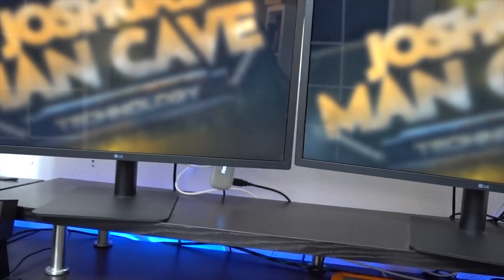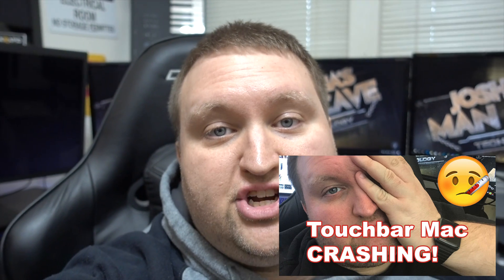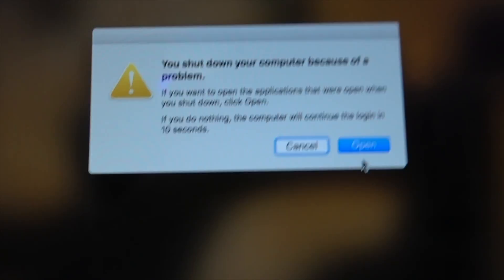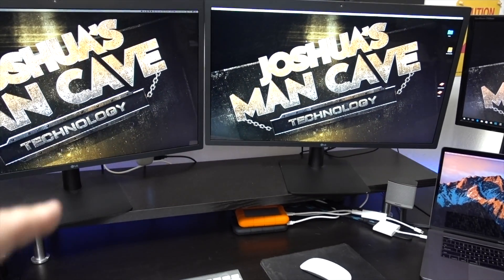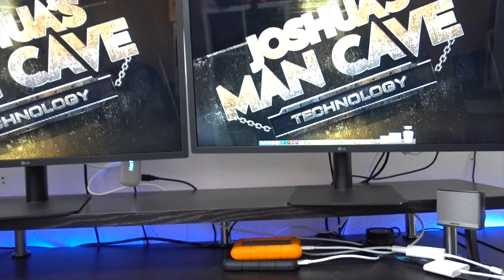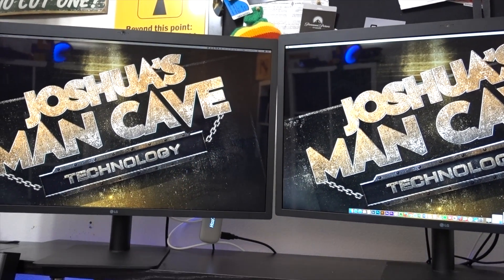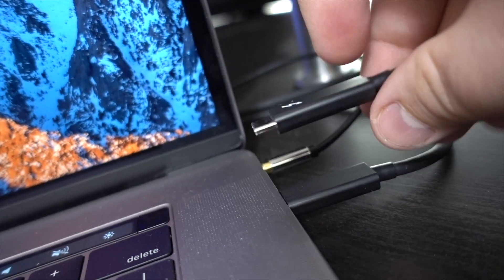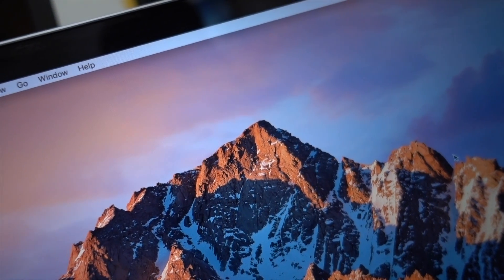New Macbook Pro 2016 STILL Crashing with LG Ultrafine 5k Displays (Update)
I am still having issues with my new 2016 Macbook Pro Touchbar crashing and locking up.  This time it is crashing and locking up with my new LG Ultrafine 5k Displays!

LINKS TO ITEMS IN MAN CAVE
PacMan Clock
Tetris Blocks
Fallout 4 Wall Wrap
Chromatic Clock
Nord Stage 2 EX
Yamaha Montage
JBL Studio Monitors
Bose Computer Speakers
Ubiquiti Network Switch
Ableton Push
Radio Scanner

Equipment Used / Seen in Most Videos:
Vlog Camera - Canon PowerShot SX610 HS
Canon 5d Mii
Lacie 4tb Riggard USB-C
Samsung SSD
Apple Macbook Pro with Touchbar
Adobe Creative Suite
DJI Mavic Pro